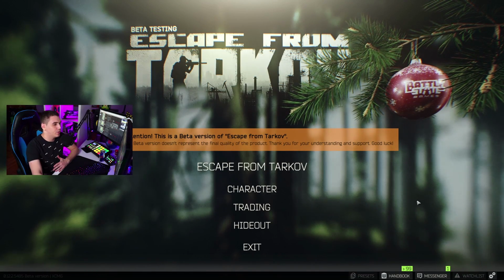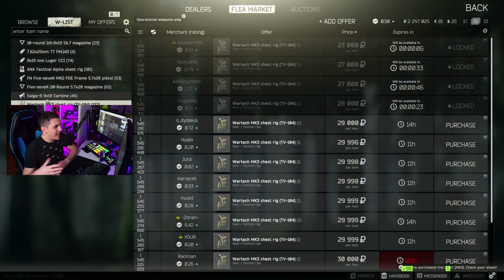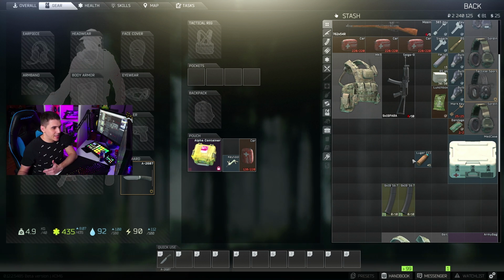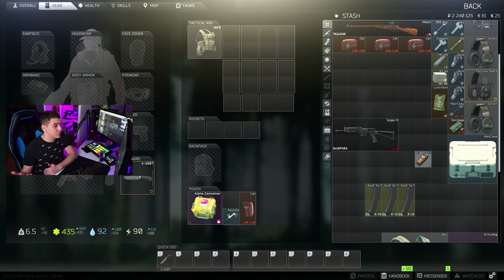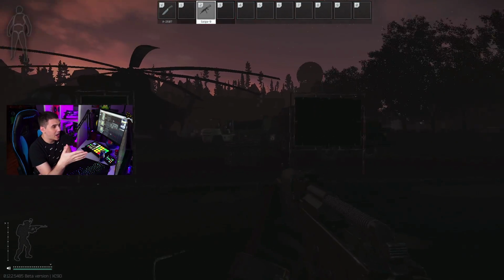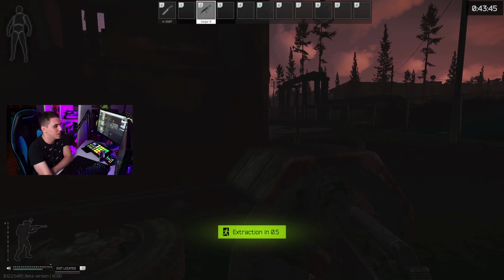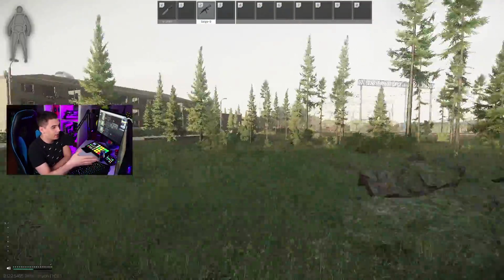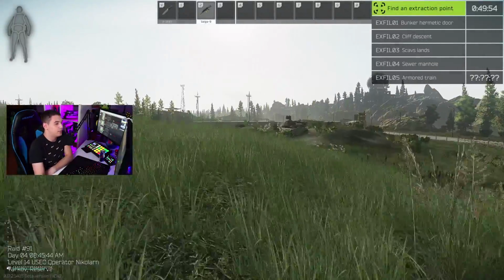EZ ₽1,000,000 AN HOUR | Reserve Money Speedrun Guide EFT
In this video i showcase my money speedrun route with which you can easily earn 1,000,000 rubles per hour.

These are the items i suggest taking with you into the raid to be able to pack most loot and potentially defend yourself against scavs or PMC's:
- ANA Tactical M1 armored rig (₽50,000)
- Remington Model 870 12ga shotgun (₽20,000)
- 12/70 AP-20 Slug x 8 (₽4000)
Sum: ₽74,000

The "budget" variant of this loadout as featured in the video:
- ANA Tactical Alpha chest rig (₽40,000)
- Saiga-9 9x19 Carbine (₽11,000)
- 10-round Izh.9x19 Sb.7 magazine x 2 (₽2,500)
- 9x19 mm Luger CCI x 20 (₽8,000)
Sum: ₽61,500

Keys you'd need for the extra two rooms:
- RB-ORB1 (₽45,000)
- RB-AM (₽70,000)
Sum: ₽115,000 (You can pretty much pay off both keys with one raid. It's very worth it.)

🛠️ Apex Legends Battle Royale Settings:
Resolution: 1920 x 1080
Sensitivity: 1.6 (ADS Multiplier 1.2) @ 800 DPI
Mouse/Keyboard: Finalmouse Ultralight Sunset / Razer BlackWidow Chroma V2
Field of view: 104 (all low graphics settings)

🛠️ Fortnite Battle Royale Settings:
Sensitivity: X - 0.068 / Y - 0.068 | ADS/SCOPED 64% - 800 DPI